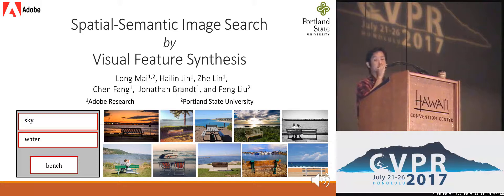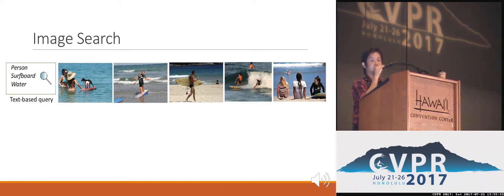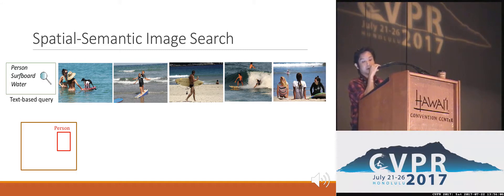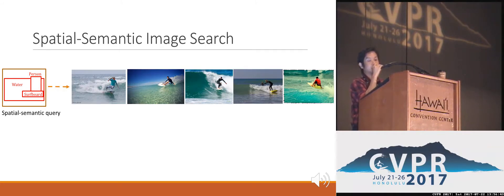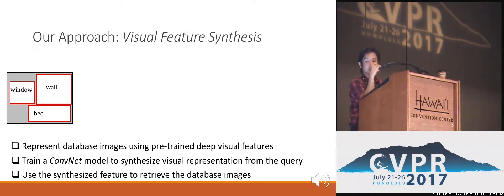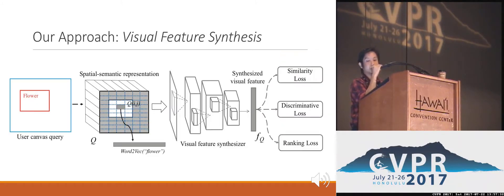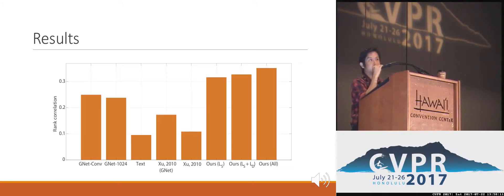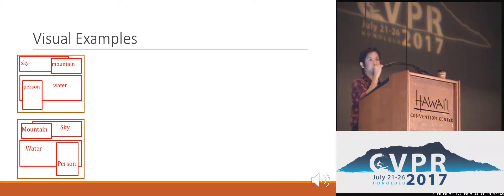Spatial-Semantic Image Search by Visual Feature Synthesis | Spotlight 1-2A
Long Mai; Hailin Jin; Zhe Lin; Chen Fang; Jonathan Brandt; Feng Liu
The performance of image retrieval has been improved tremendously in recent years through the use of deep feature representations. Most existing methods, however, aim to retrieve images that are visually similar or semantically relevant to the query, irrespective of spatial configuration. In this paper, we develop a spatial-semantic image search technology that enables users to search for images with both semantic and spatial constraints by manipulating concept text-boxes on a 2D query canvas. We train a convolutional neural network to synthesize appropriate visual features that captures the spatial-semantic constraints from the user canvas query. We directly optimize the retrieval performance of the visual features when training our deep neural network. These visual features then are used to retrieve images that are both spatially and semantically relevant to the user query. The experiments on large-scale datasets such as MS-COCO and Visual Genome show that our method outperforms other baseline and state-of-the-art methods in spatial-semantic image search.